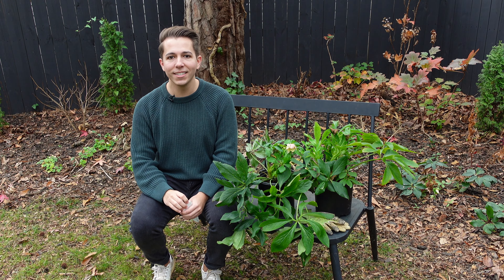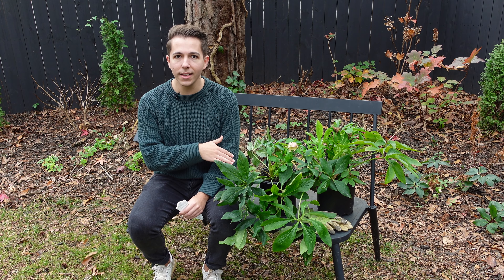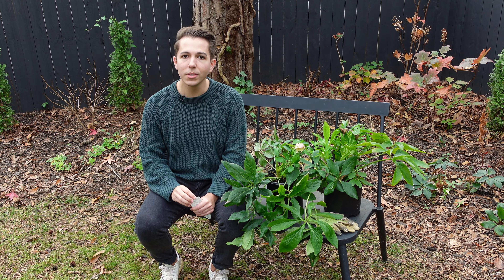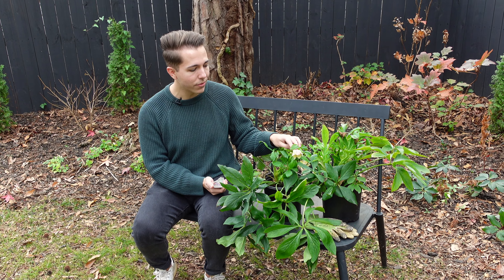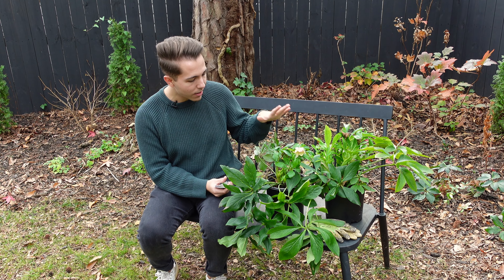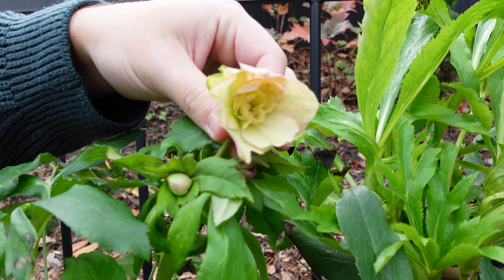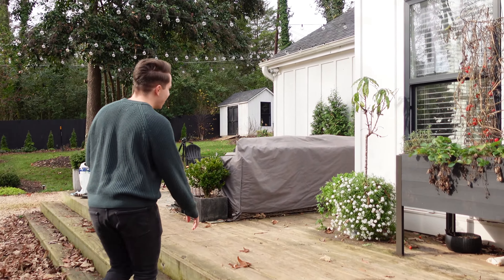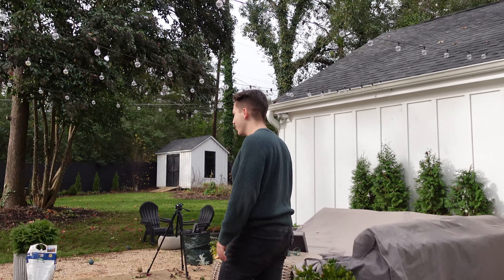Hellebore Haul | Gardener in Love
We're back in the garden today with Winter's best kept secret - Hellebores!  A glorious perennial that shines in Winter.